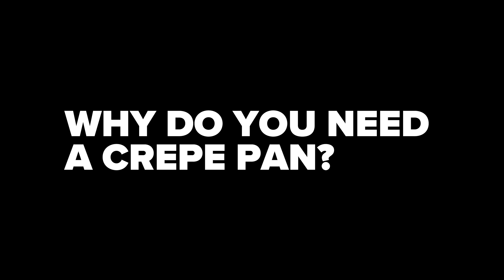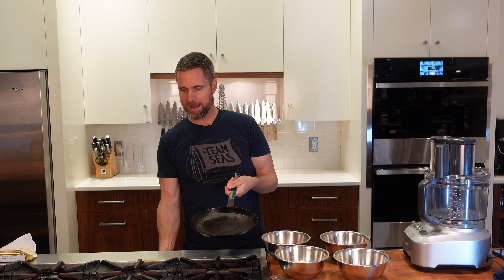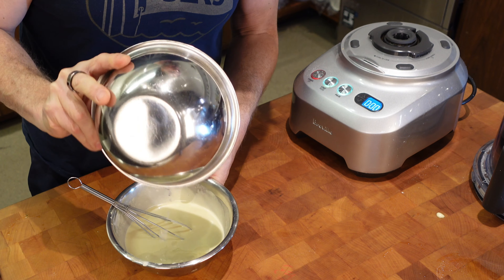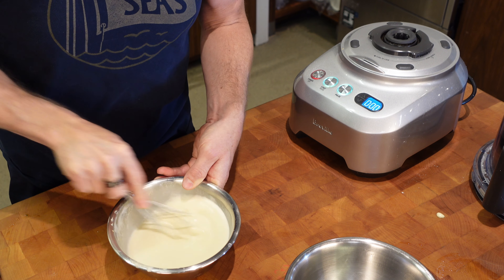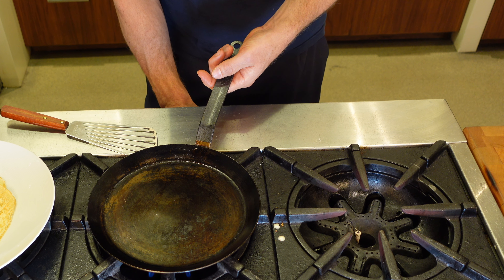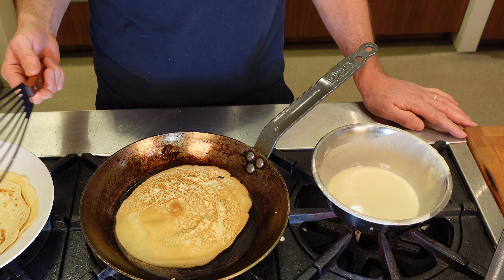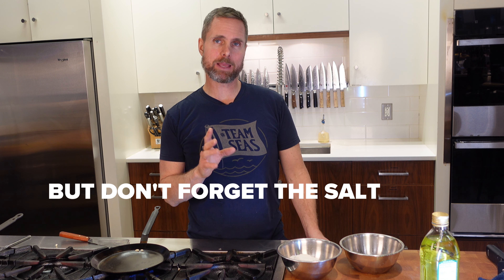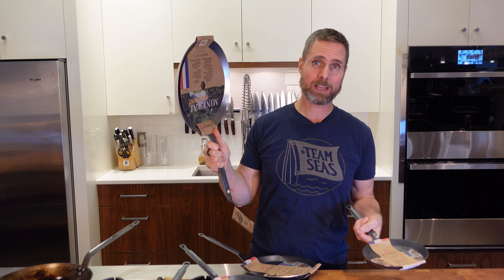Making traditional and plant-based crepes using a carbon steel crepe pan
Crepes are easy and fun to make. In this video, I'll show you the value of a crepe pan and how to make a crepe in a traditional way and plant-based

Chapters

0:00 Start
0:47 What is a crepe pan?
2:27 Making traditional crepe batter
7:40 Cooking crepes
15:10 Plant-based crepe batter
18:21 Cooking plant-based crepes
20:12 Finish

Recipe:

1 cup AP Flour
1/2 tsp salt
1 tsp sugar
2 eggs
1/2 cup milk
1/2 cup water
2 tbsp melted butter

Plant-based

1 cup AP Flour
1/2 tsp salt
1 tsp sugar
1 1/8 to 1 1/2 cup of plant-based milk